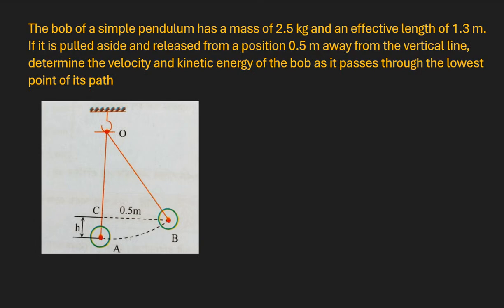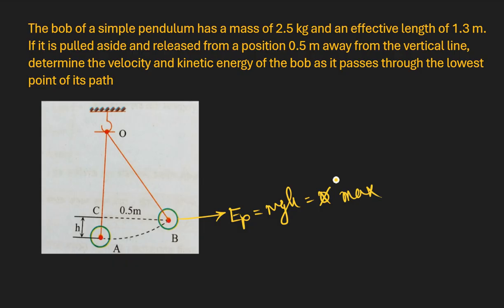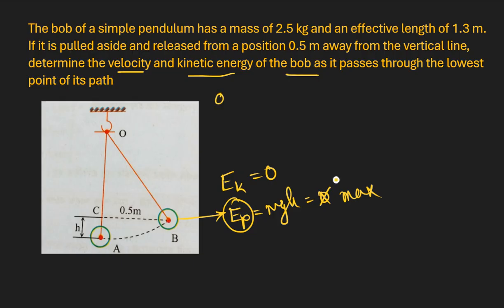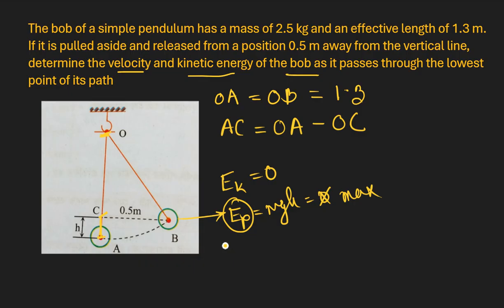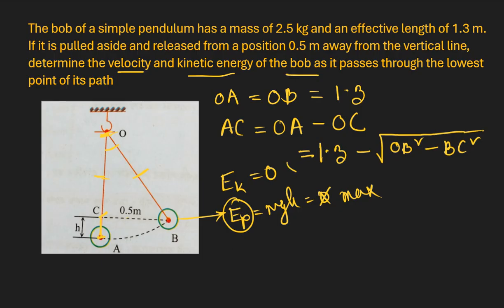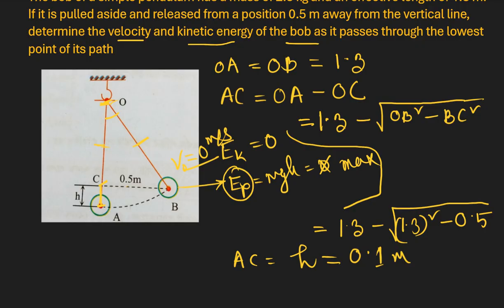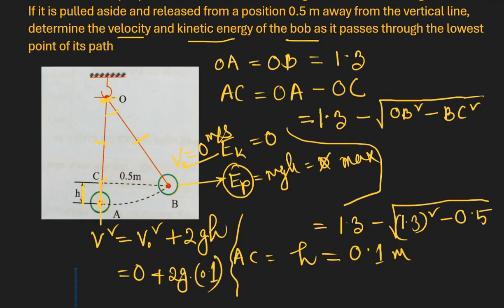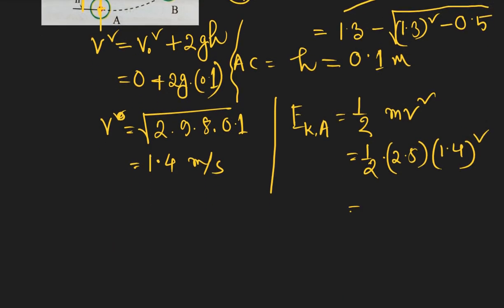velocity and Kinetic Energy of Pendulum | Pendulum HSC Physics | Zen Sir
he bob of a simple pendulum has a mass of 2.5 kg and an effective length of 1.3 m. If it is pulled aside and released from a position 0.5 m away from the vertical line, determine the velocity and kinetic energy of the bob as it passes through the lowest point of its path

🚰 HSC Physics | Work, Energy & Power | Pump Mathematics Special Class

In this video, we solve 4 important mathematical problems from the chapter Work, Energy and Power focusing on pump-related numerical problems for HSC Physics students.

You will learn:
✔️ Work done by pumps
✔️ Power and efficiency calculations
✔️ Time-saving concepts
✔️ Water lifting problems from wells
✔️ Real-life applications of energy and power
✔️ Short techniques for HSC board exams

This class is designed for:
📘 HSC Physics Students
📘 College Admission Candidates
📘 Engineering & University Aspirants

🎯 Topic Covered:

Work Done in Pumping Water
Power of Pumps
Efficiency & Energy Loss
Cylindrical Well Problems
Time & Work Analysis
Mathematical Derivations

📌 Watch till the end for shortcut techniques, conceptual explanations, and exam-focused problem solving.